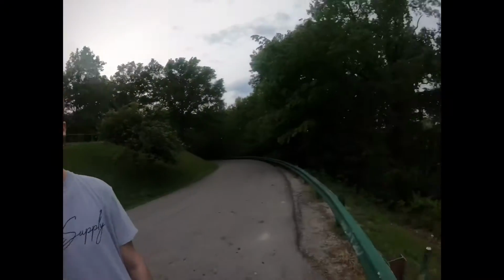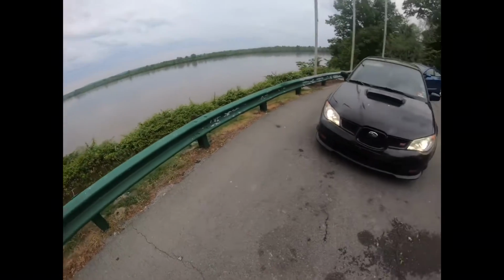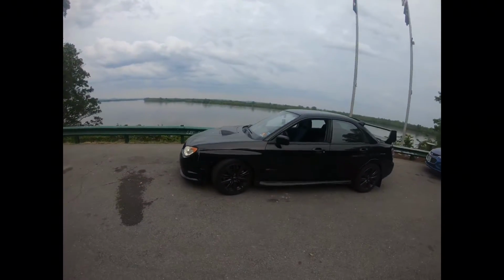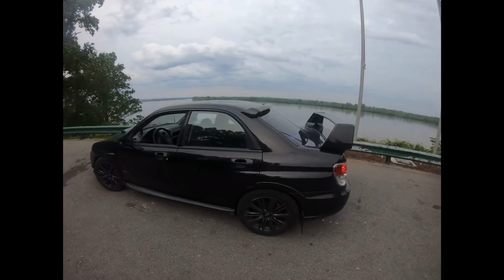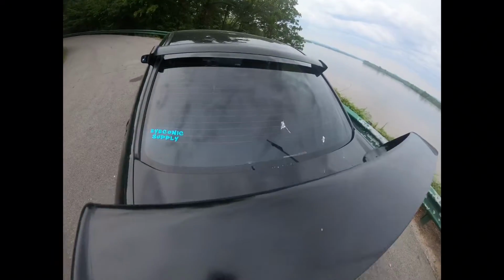NEW GOPRO/SUBIE RUMBLE SOUND CLIPS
New camera- GoPro hero 7 black
2007 Subaru wrx sti
Invidia catless downpipe
Hks catback
K&N intake
Cobb stage 2 tune
Don’t forget to checkout @eyeconicsupply.com to get your merch to spread awareness for blindness and 10% of all sales are donated to buy people glasses!